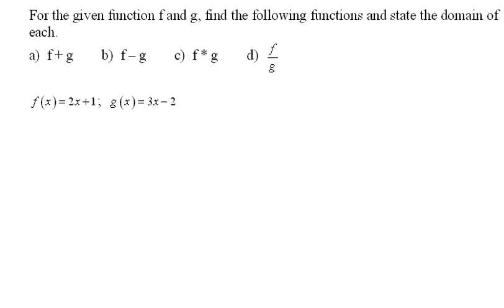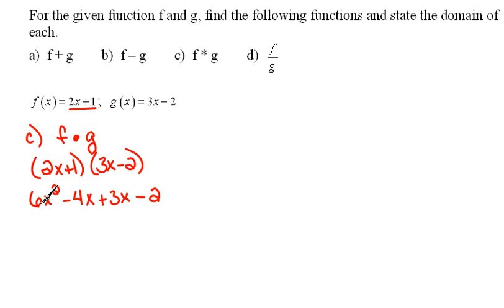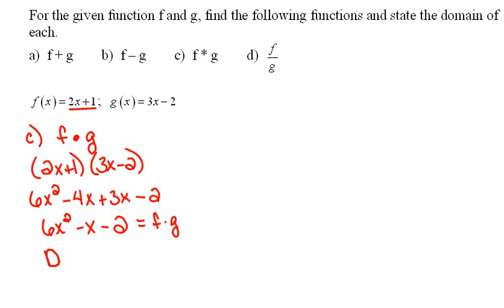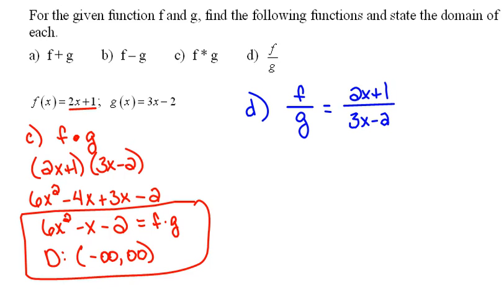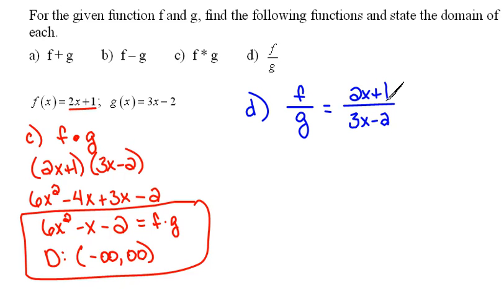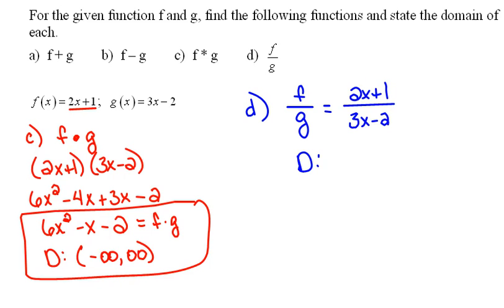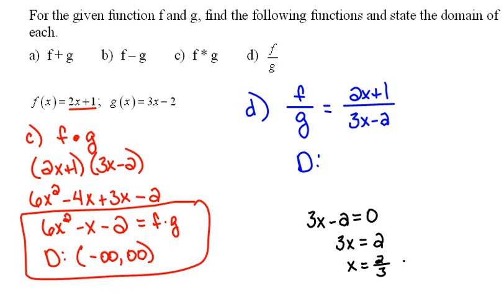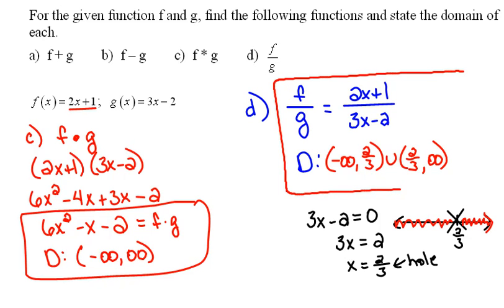Multiply and Divide Functions 3.1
How to Multiply and Divide Functions.